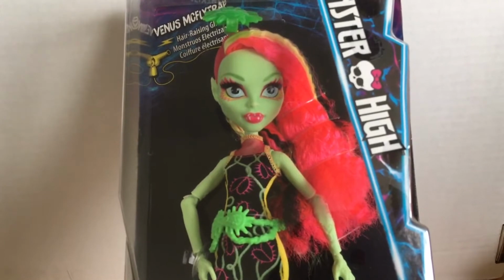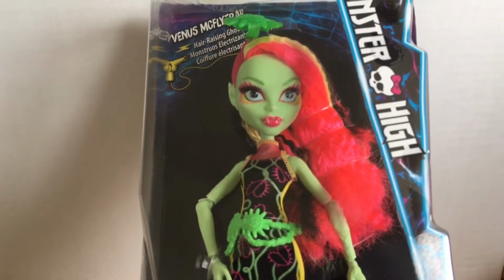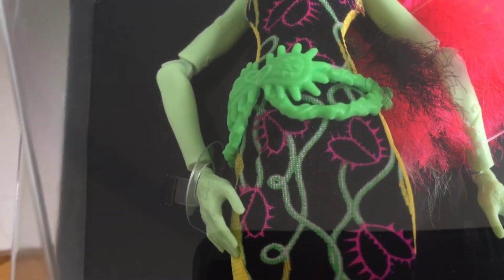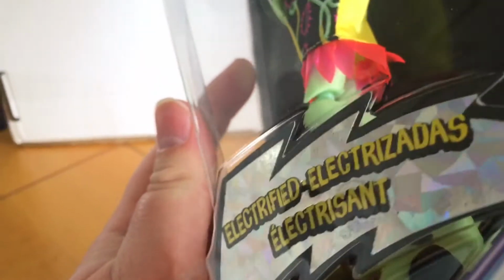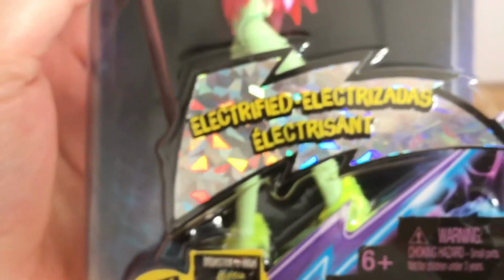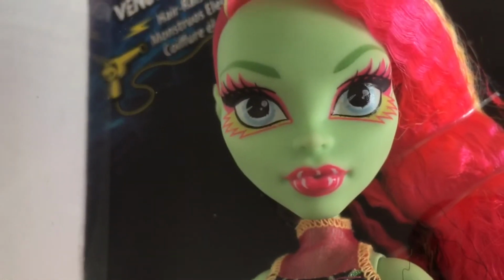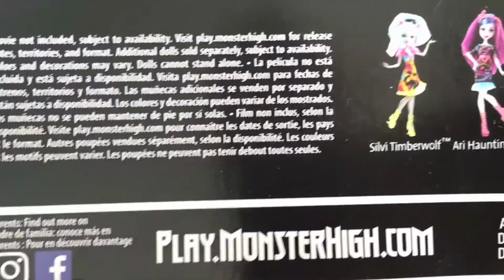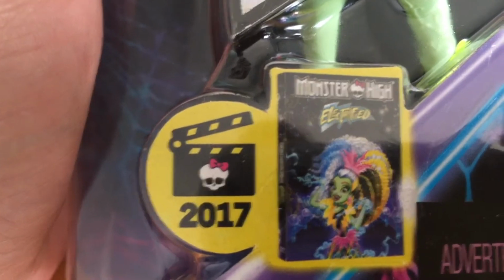Monster High Venus Mcflytrap Electrified Doll Review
@BentzensEmporium    - We ship worldwide and have a huge range of items for sale.